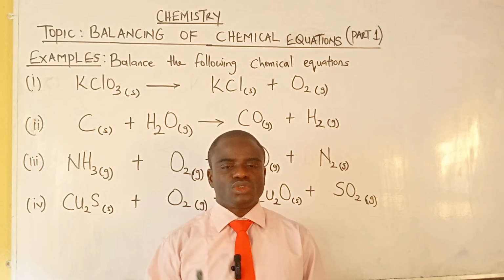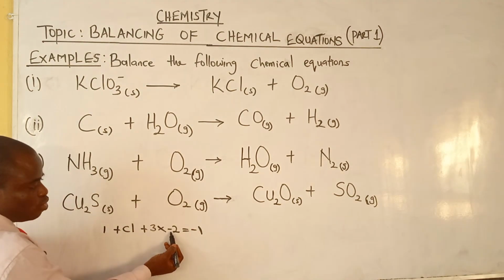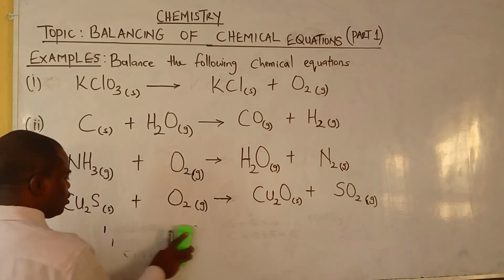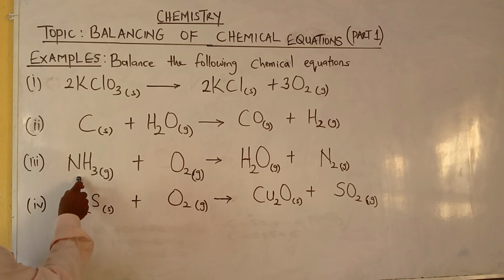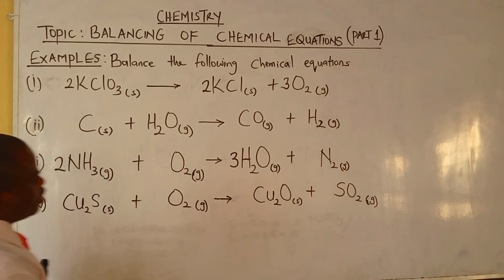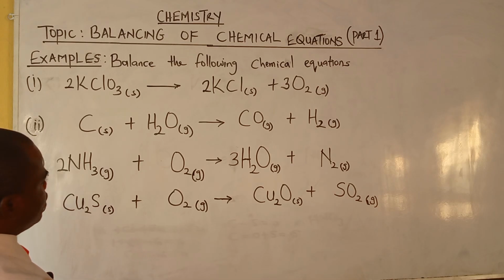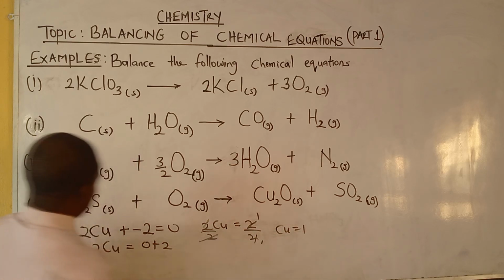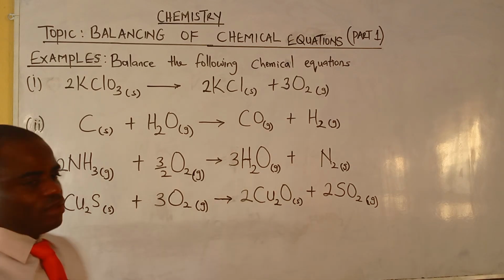Chemistry : Balancing of chemical equations ( Part 1) (SS1-SS3)